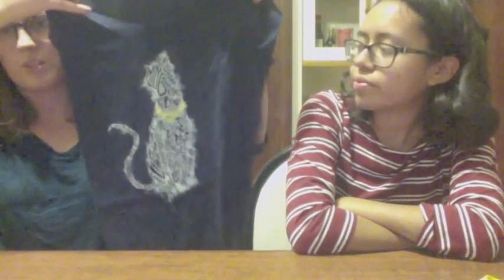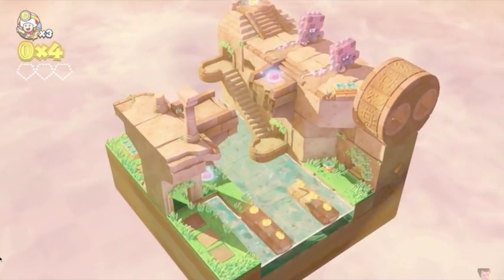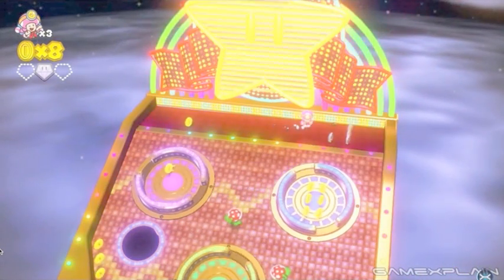Key Items | Fall 2016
Jess and Janet go over their Key Items from this fall: from merch to clothing to games.

Dying light gameplay courtesy of Game Spot
Captain toad gameplay courtesy of ZackScottGames and GameXplain